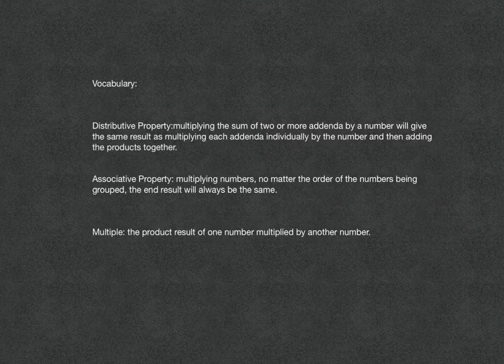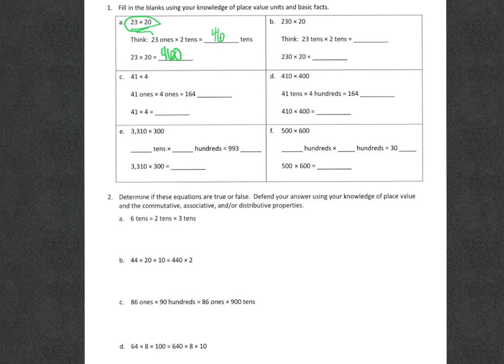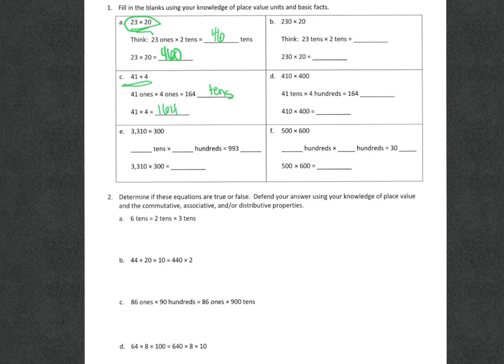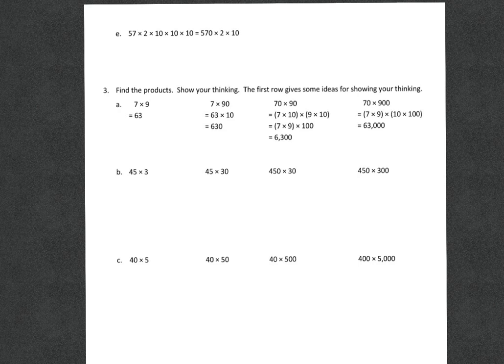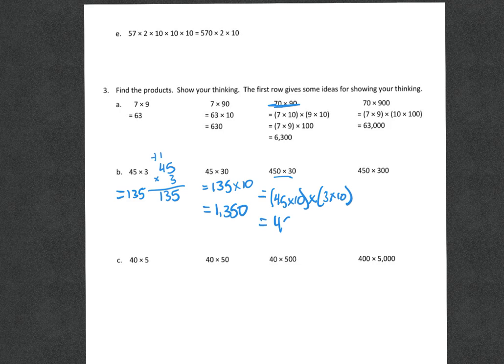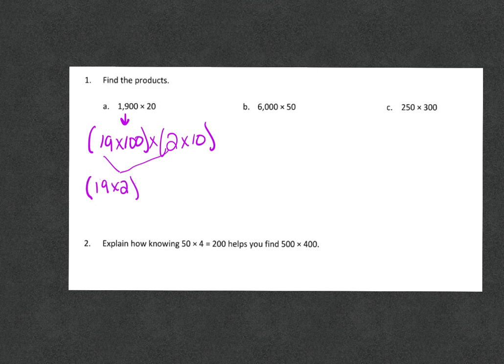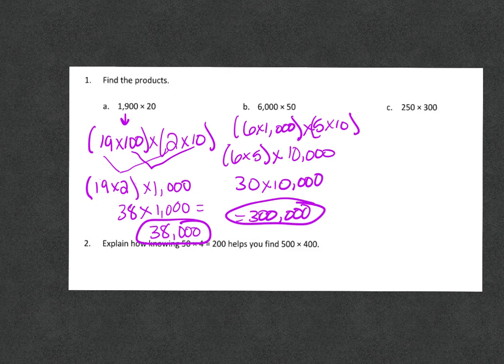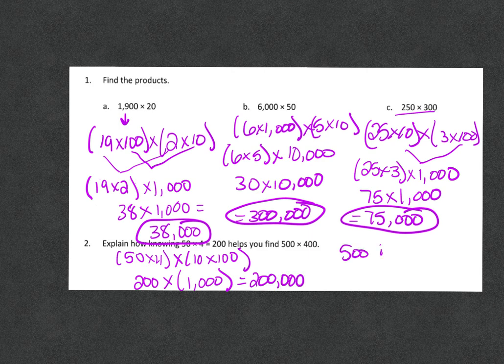Whiteboard 1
00:00 Slide 1
00:21 Slide 2
00:51 Slide 3
03:27 Slide 4
05:28 Slide 5
08:27 Slide 6